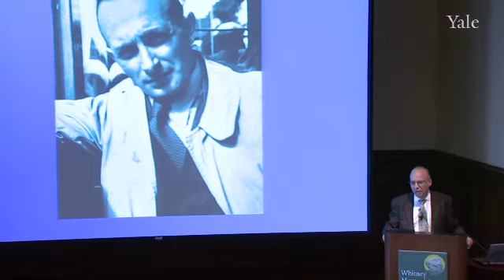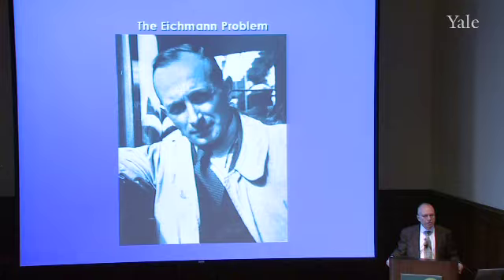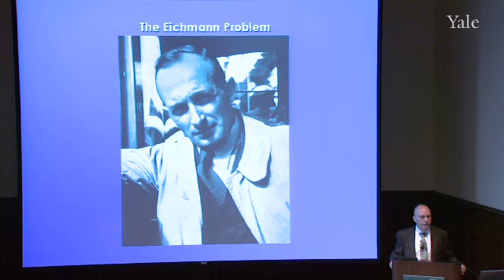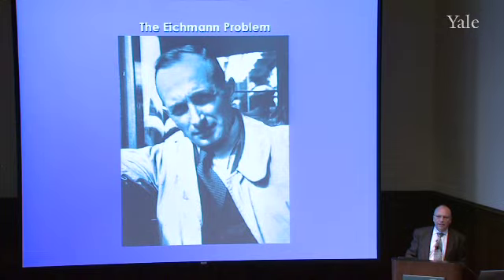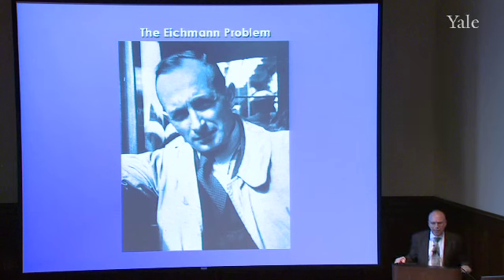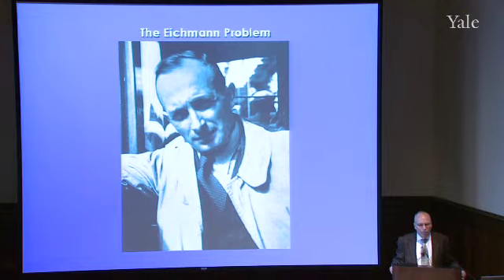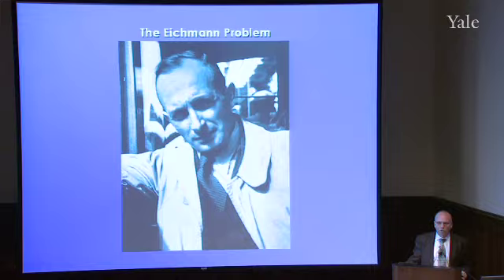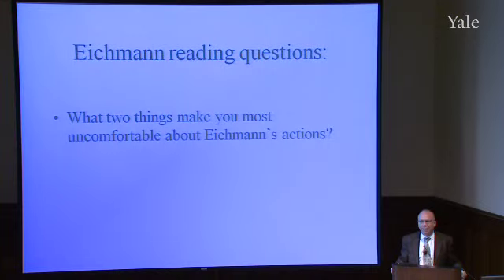1. Information and Housekeeping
Moral Foundations of Politics (PLSC 118)

Professor Shapiro explains the format and structure of the class during this opening session. He reviews the syllabus, and asks the central question of the course: What makes a government legitimate? He briefly explains the five ways to answer this question that he will focus on throughout the semester. The first three traditions are those of the Enlightenment: utilitarianism, Marxism, and social contract theory. The fourth and fifth overarching ways to answer the central question in this course are the anti-Enlightenment and the democratic traditions. Professor Shapiro then introduces the topic for the next lecture, the Eichmann problem.

00:00 - Chapter 1. Introduction and Course Agenda
05:03 - Chapter 2. Enlightenment, Enlightenment Traditions and Anti-enlightenment Thinking
13:00 - Chapter 3. What to Expect from the Course
20:53 - Chapter 4. Four Distinctive Aspects of the Course
29:28 - Chapter 5. The Eichmann Problem